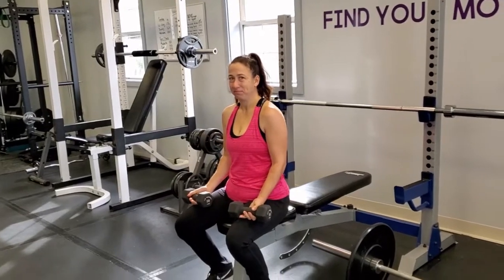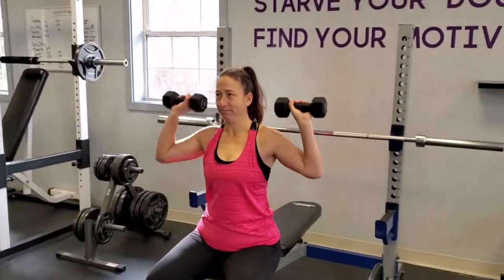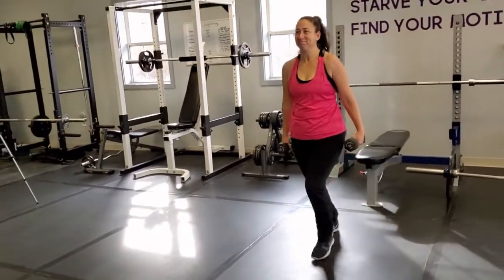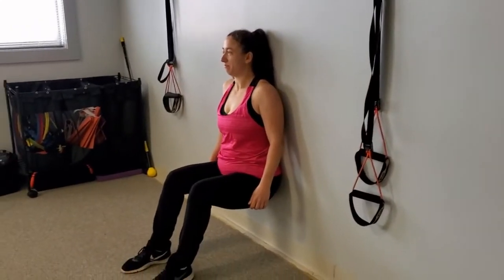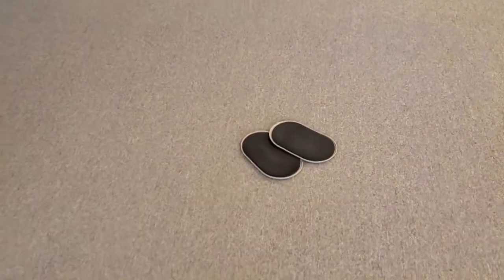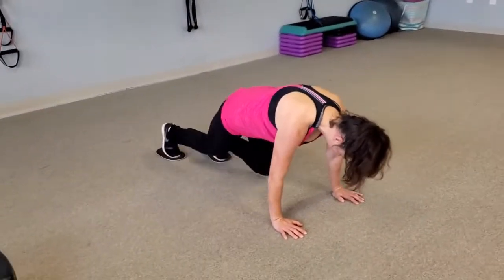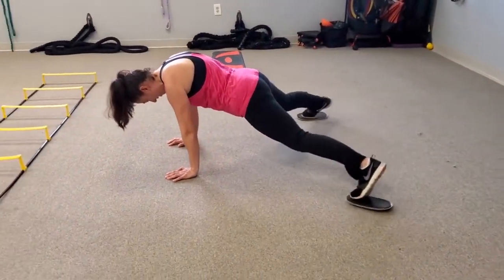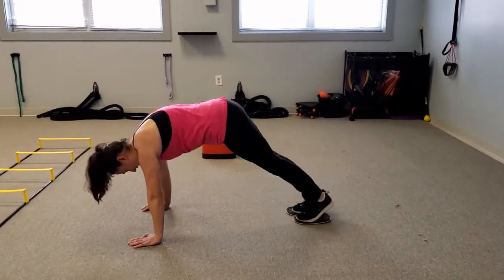Need workouts to do at home?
Are you rushed with time? Do you need workouts to do at home? Here are a few exercises you can do from the comfort of your home.

Any questions let us know.